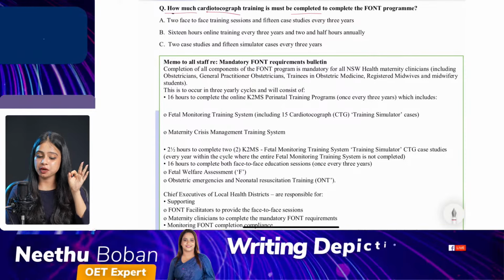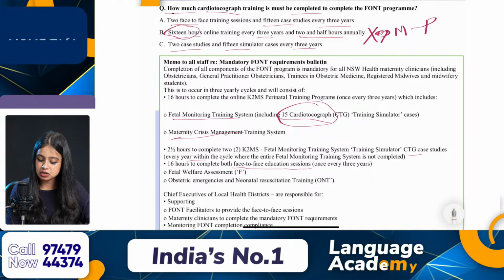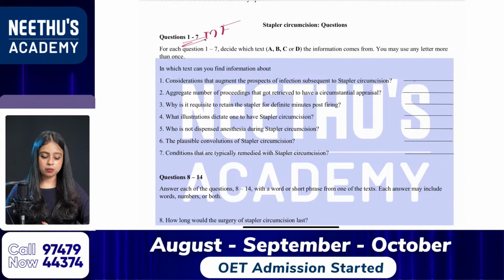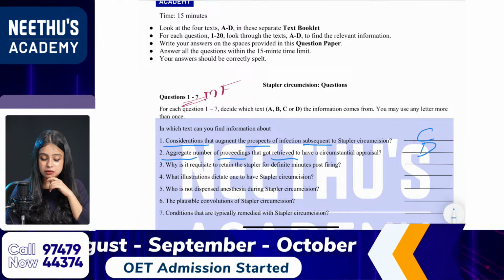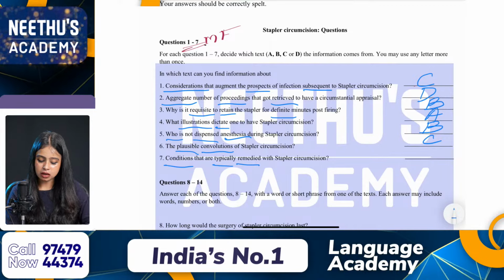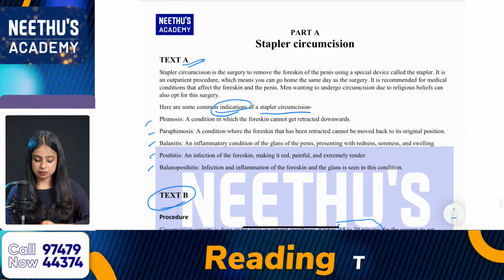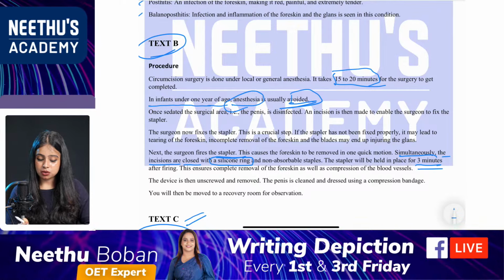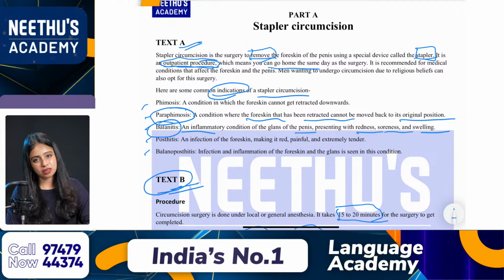OET Reading Part A ഈ Techniques use ചെയ്താൽ 15 മിനുട്ടിൽ തീർക്കാം.